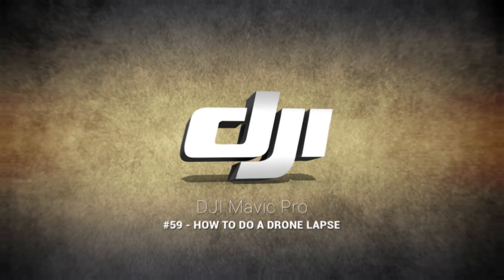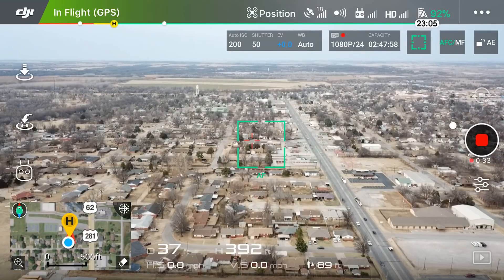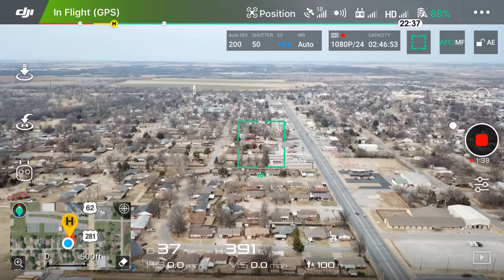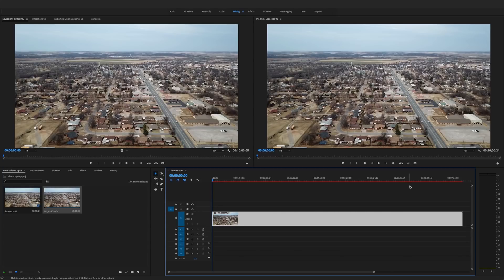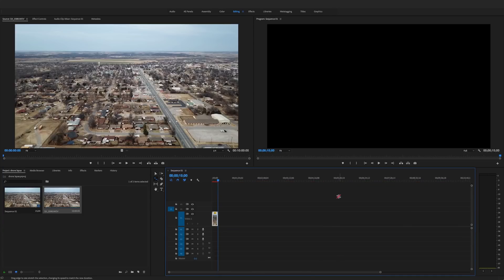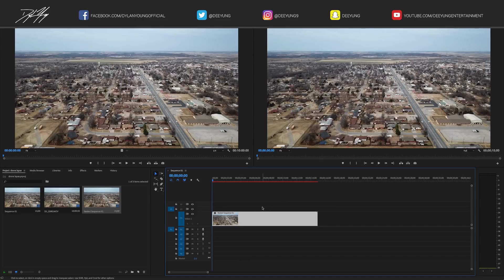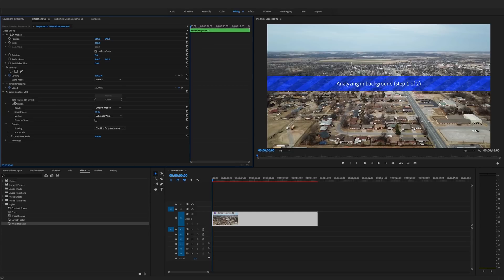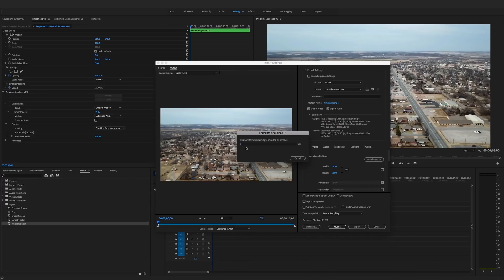DJI Mavic Pro / How to Do a DRONELAPSE (Tutorial)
In this video, I demonstrate how to do a simple drone lapse or time lapse with a drone. Recorded Thursday February 15, 2018.

🔊 MUSIC

"Day 8"
by: Ryan Little

🎥EQUIPMENT

iPhone 7+